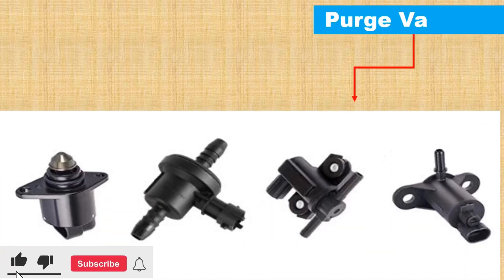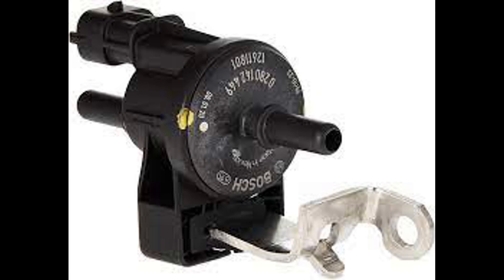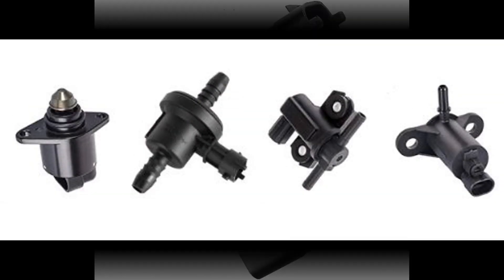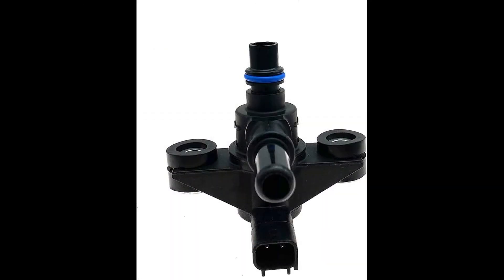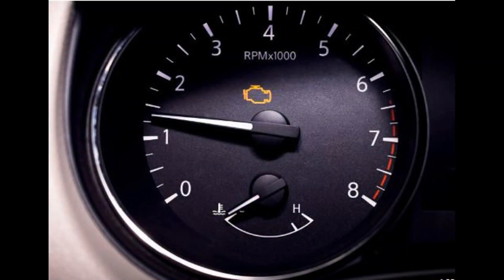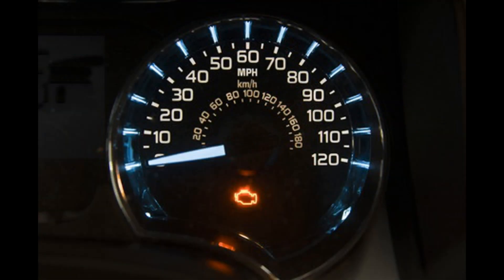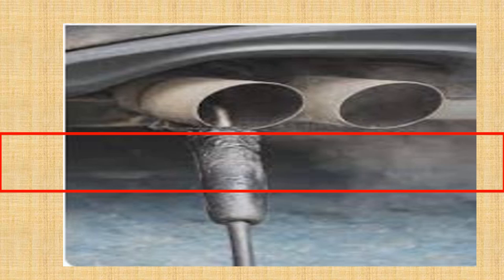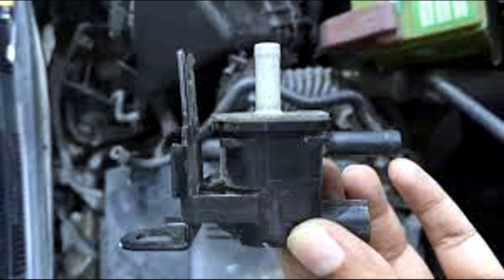Symptoms of a bad Purge Valve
purgevalve maf car engine purge_valve# rough_idle#EVAP_system#stalling
In this video, we'll dive deep into the world of EVAP systems and expose the telltale symptoms of a failing purge valve. We'll cover:
• The Check Engine Light: The Big Red Flag: Is your dashboard glowing with a menacing orange light? A faulty purge valve could be throwing codes like P0441 and P0446.
• Rough Idle: Your Engine Can't Catch Its Breath: Does your car sound like it's got the hiccups? Excess fuel vapors from a stuck-open valve can disrupt the air-fuel ratio, causing shaky idling.
• Starting Struggles: Turning Over Is a Chore: If your car takes forever to crank up, especially after refueling, a leaky purge valve could be flooding the engine with too much fuel.
• Performance Plunge: From Speedy to Sluggish: Feeling like your car is stuck in molasses? A bad purge valve can mess with the air-fuel mix, leading to sluggish acceleration and poor responsiveness.
• Fuel Fumes: That Sniff Is Not Normal: Do you smell gas around your engine bay? This could be a sign of a leaking purge valve, allowing raw fuel vapors to escape.